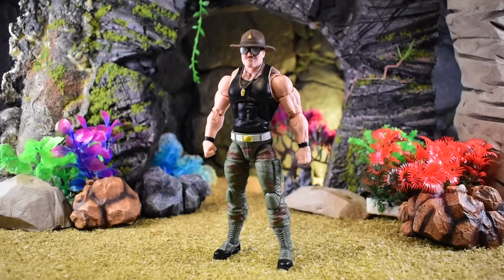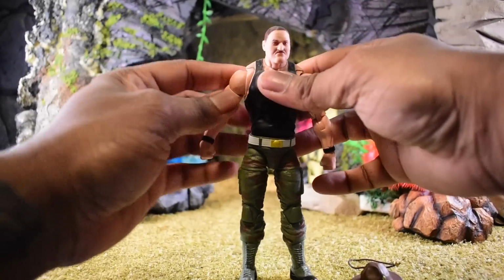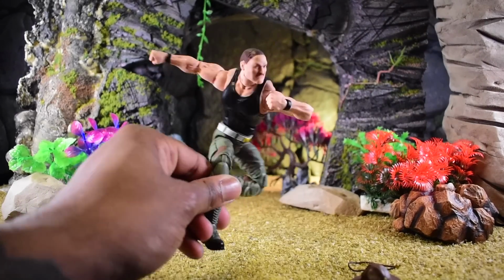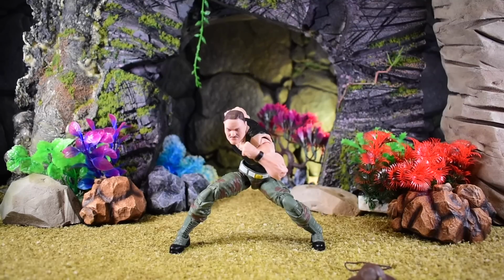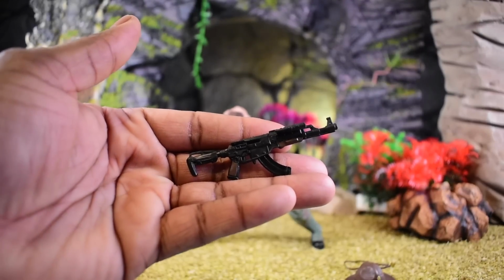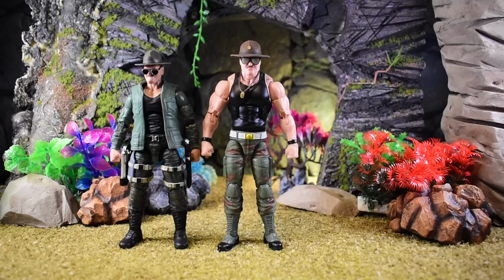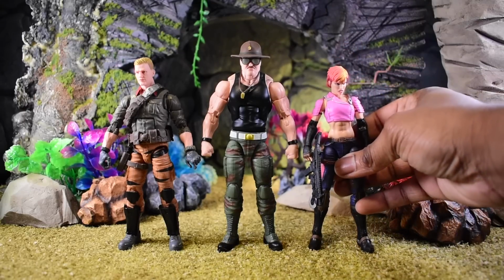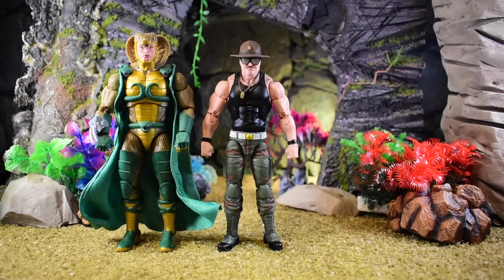G.I. Joe Classified Series Sgt. Slaughter Review